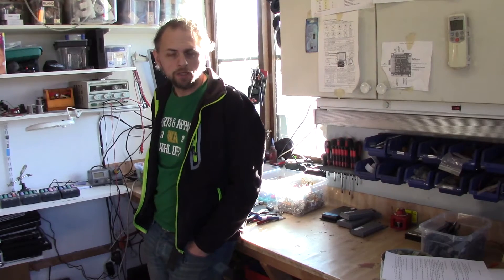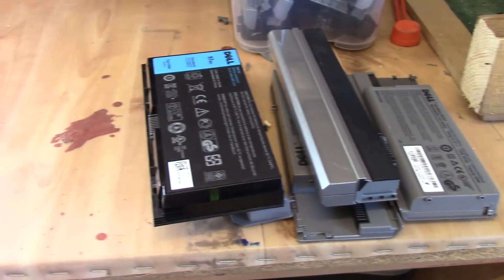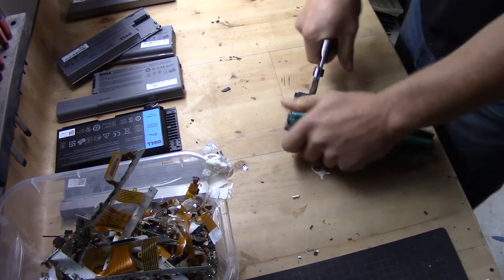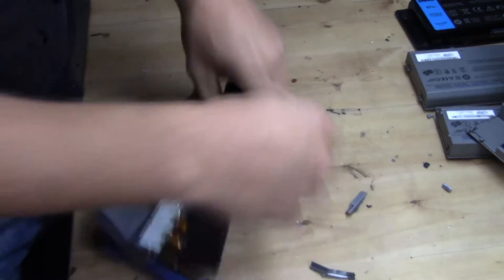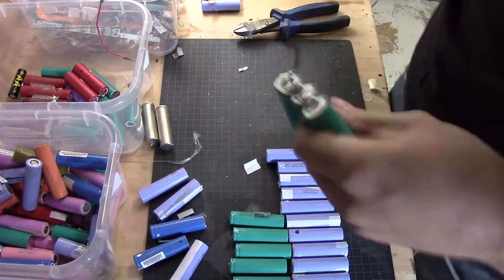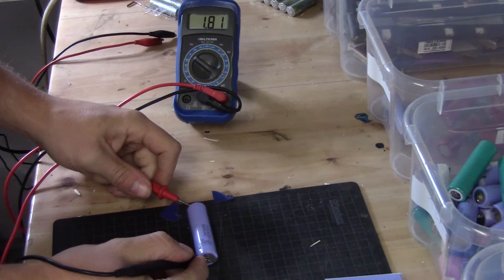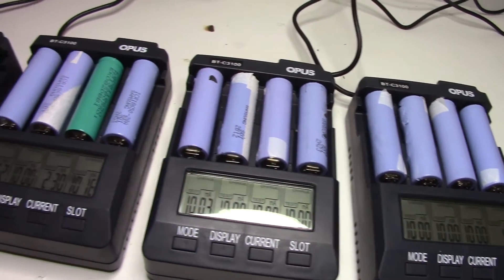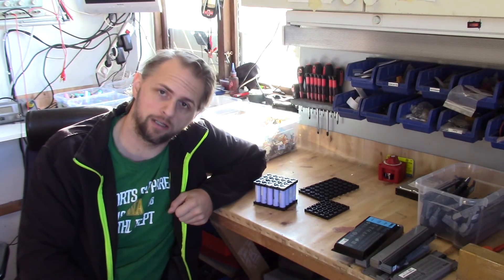Solar Electricity: How to find and process 18650 for tesla style powerwall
In this video i quickly go through and talk about how i get and process 18650 Li-Ion batteries for my tesla style powerwall.

You can also find a flowchart on how i do it!